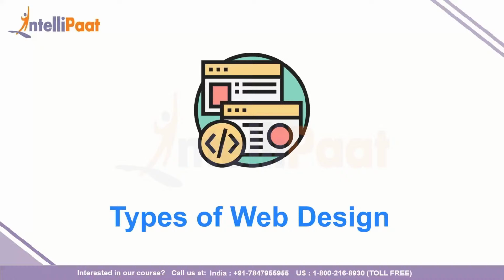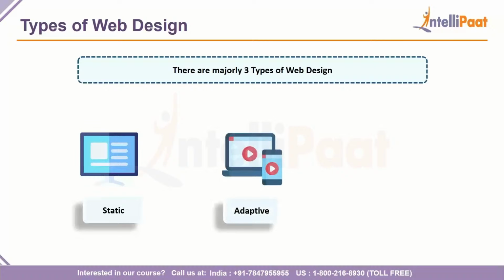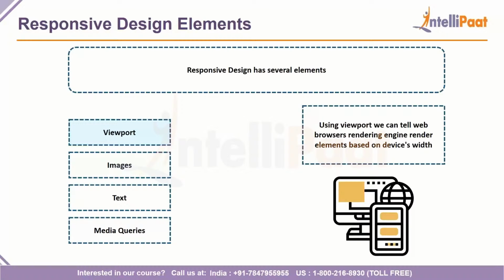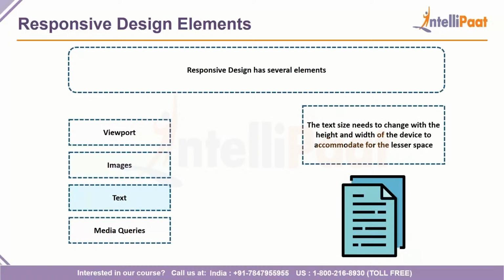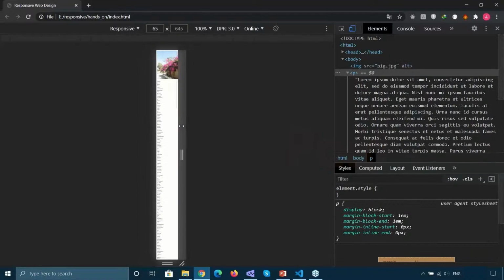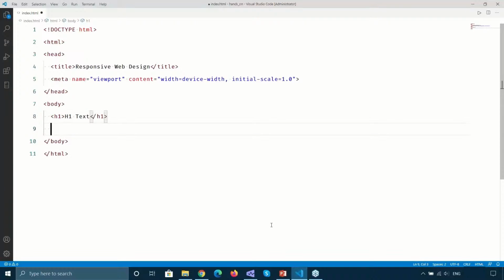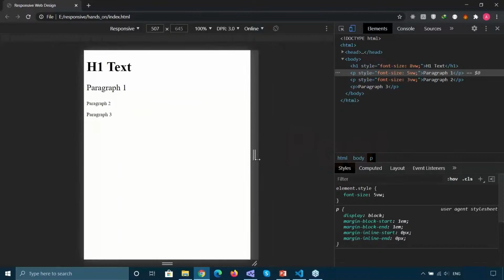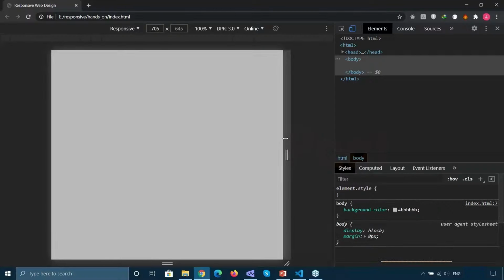Responsive Web Design | HTML Tutorial For Beginners | CSS Tutorial For Beginners | Intellipaat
Are you looking for something more? Enroll in our Web Development course and become a certified professional It is a 20 hrs training provided by Intellipaat which is completely aligned with industry standards and certification bodies.

Got any questions about how to create a website using HTML? Ask us in the comment section below.
Intellipaat Edge
1. 24*7 Lifetime Access & Support
2. Flexible Class Schedule
3. Job Assistance
4. Mentors with +14 yrs
5. Industry Oriented Course ware
6. Life time free Course Upgrade
Why Web Developer is important?